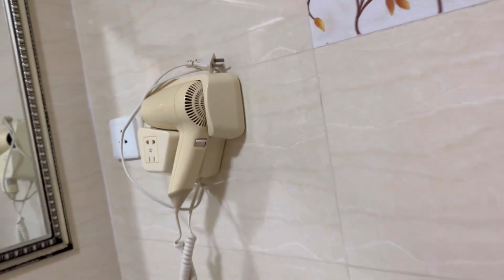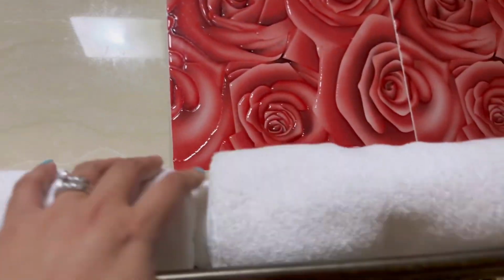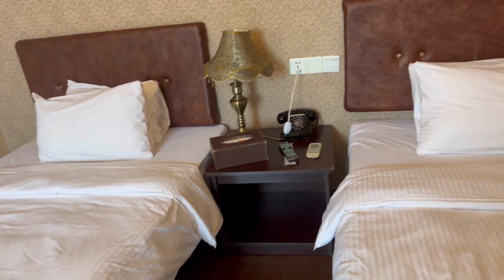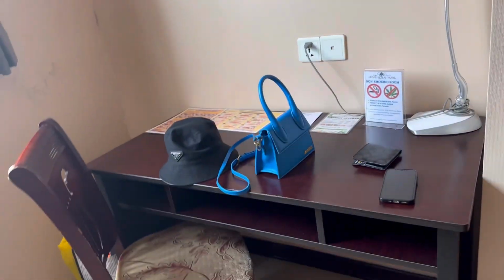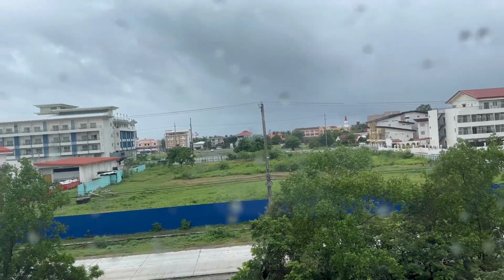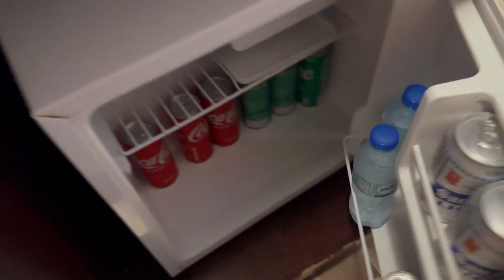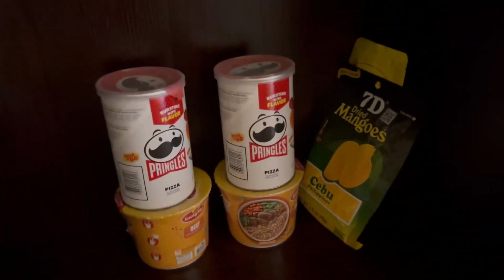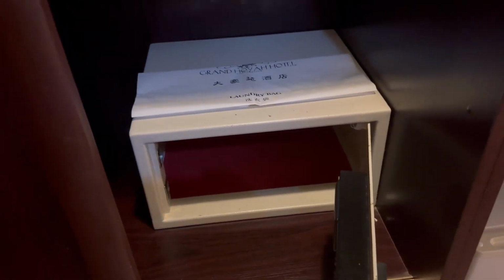VLOG 37: Grand Hoyah SBMA|Rali’s Restaurant|Acea Subic Beach Resort|Catching up with Besh Dianne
Hello mga beshies! Another Pinas Vlog is out! Featuring our hotel stay at Grand Hoyah Hotel inside SBMA, you can book them through Agoda I highly recommend them as they have elevator, nice variety of breakfast and great service.

Finally met our bestest friend Dianne again after a year and she tour us around SBMA. She brought us to a lovely restaurant as well which is Rali’s and after that she showed us her humble abode and finished it off by having dinner at Acea Subic Beach resort which a luxurious resort hotel in Subic.

Thank you beshie Dianne for the quality time and bonding! Love you always!